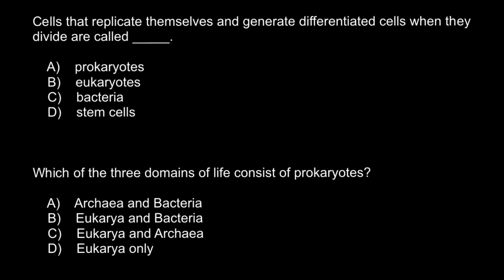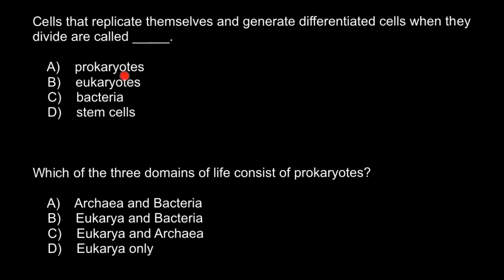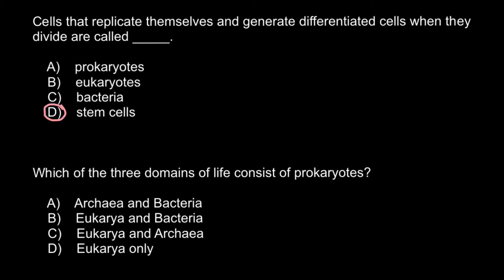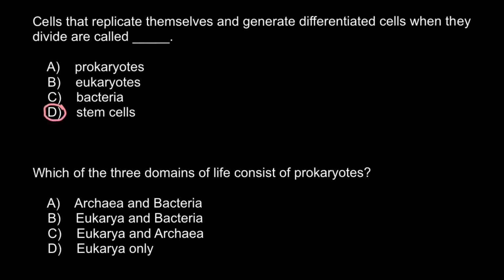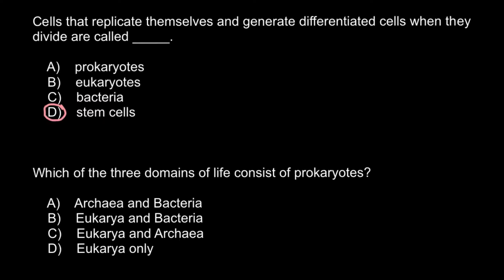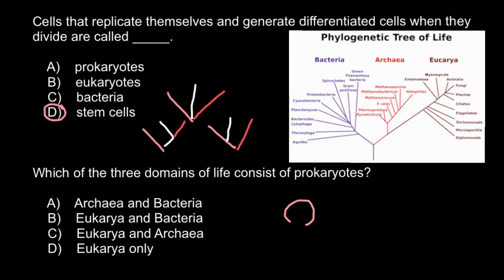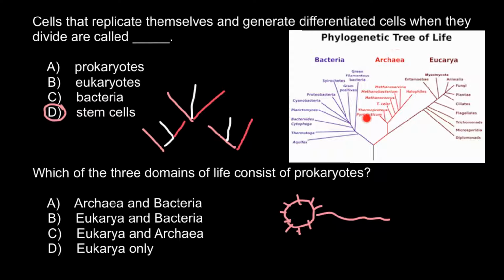Which domains of life consist of prokaryotes?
In biological taxonomy, a domain, also dominion, superkingdom, realm, or empire, is the highest taxonomic rank of organisms in the three-domain system of taxonomy devised by Carl Woese et al. in 1990. According to this system, the tree of life consists of three domains: Archaea, Bacteria, and Eukarya.